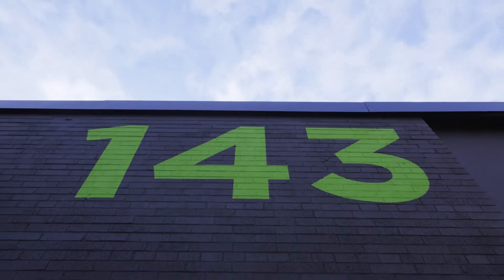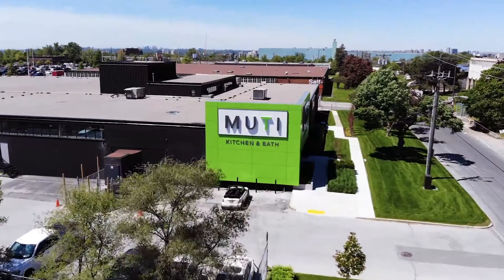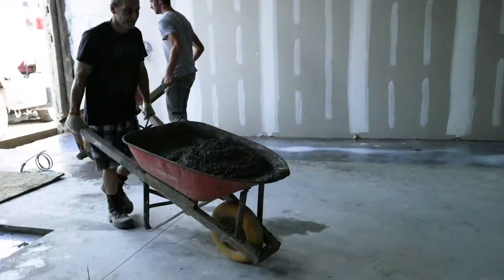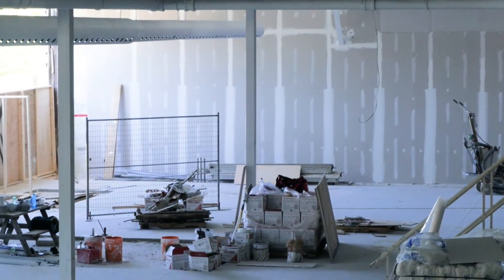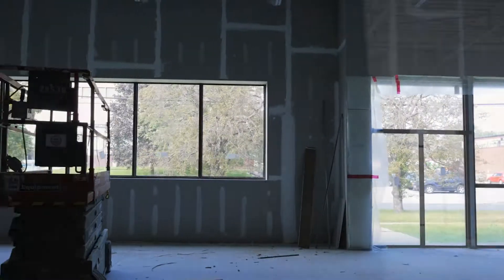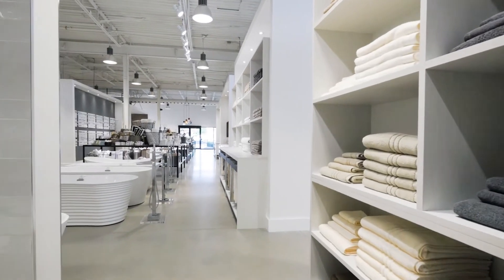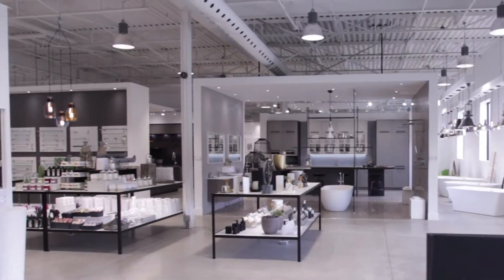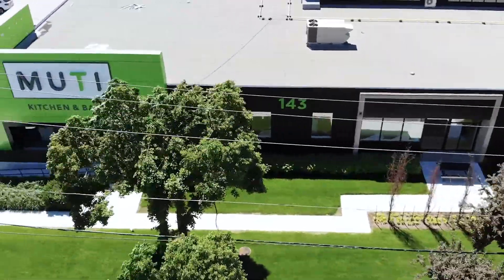Toronto Showroom | Muti Kitchen & Bath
A behind the scenes look at Muti's journey in transforming an old candy factory into its iconic modern kitchen and bathroom showroom located in the heart of Toronto's interior design district.

Discover more in store or online with our collection of bathroom vanities and bath products.